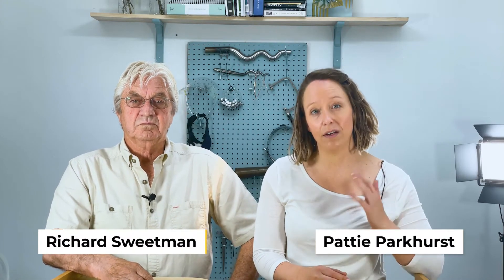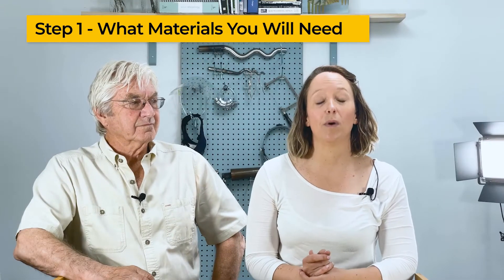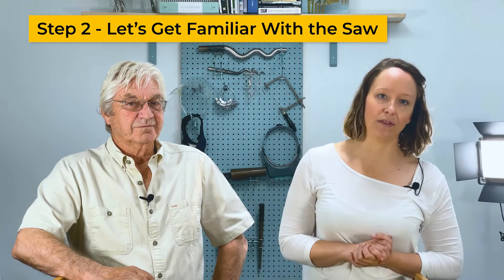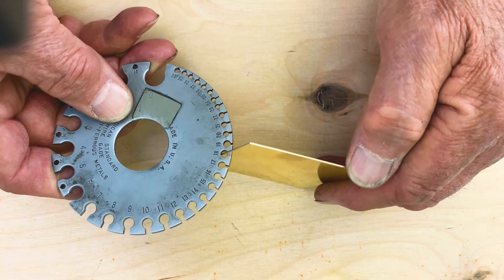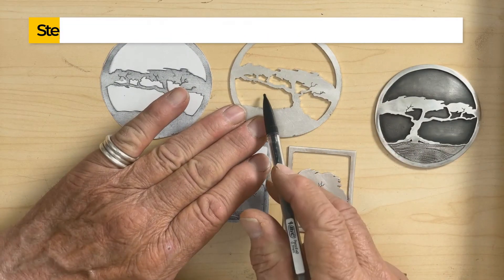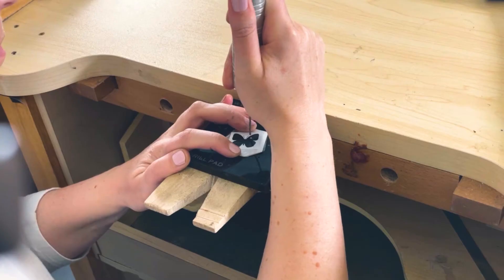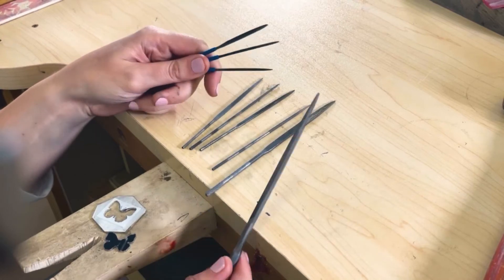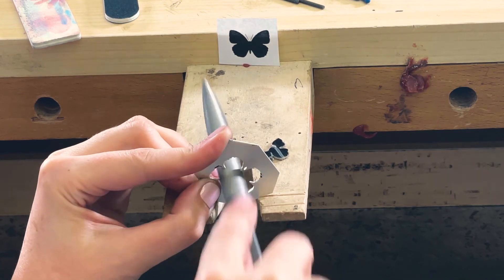Introduction to Sawing & Piercing (by Pattie Parkhurst & Richard Sweetman) [PREVIEW VIDEO]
Sawing and piercing metal using a jeweler’s saw is a fundamental skill for any bench jeweler.  by instructors Pattie Parkhurst and Richard Sweetman helps you learn the basics of this essential technique.  Learning this fundamental skill or even improving upon your skills can be achieved from the expertise that Pattie and Richard share in this video.

Pattie Parkhurst has been pursuing jewelry craft since she was a young child.  This passion led her to pursue metalsmithing in college. After graduating, she worked as a jeweler and continued her education by taking a multitude of workshops taught by master metalsmiths, which expanded her skills tremendously.  By 35, Pattie became part owner of a metalsmithing school that specialized in master workshops.

After college, Pattie served on the board of The Colorado Metalsmithing Association (COMA) where she learned the anticlastic raising metal technique.  This process involves hammering different metals, over and over on an antler-like form.  By immersing herself in this ancient technique, she combines her love for nature and metalsmithing into cohesive nature-inspired metal forms.

Her work is mastered and constantly evolving through observational learning, a continuous process that comes from having many jewelry-related businesses.  Pattie loves outdoor adventures, guest lecturing, and teaching.

Richard Sweetman is an artist and teacher with a BFA degree from Colorado State and an MFA degree from the University of Oregon.  He worked as a goldsmith for George McLean Goldsmith in San Francisco.  Richard then taught for many years and has the distinction of starting the Jewelry and Metalwork Program at Arapahoe Community College near Denver.  Several summers he continued to learn and sharpen his skills at Haystack Mountain School of Crafts in Deer Isle, Maine.  He currently teaches workshops at his studio and for other guilds.

Ganoksin is the world’s largest educational internet site for the jewelry, gemology and metals field.  For over 20 years, Ganoksin has created an unmatched community among its members.  It is the oldest and largest jewelry-making community on the web.